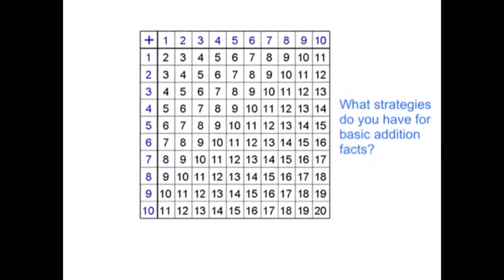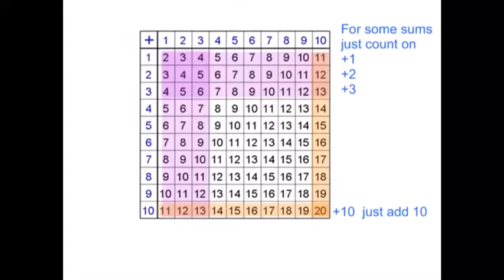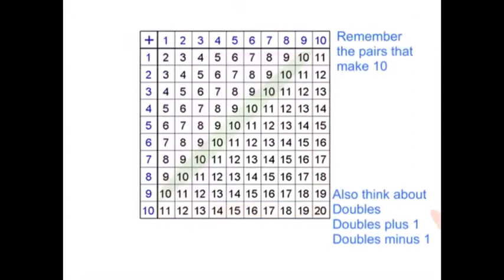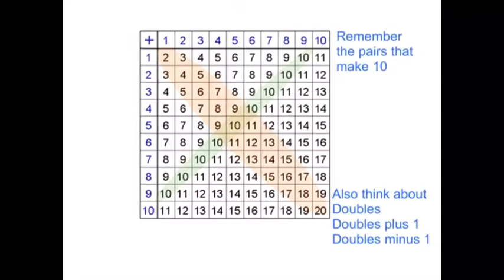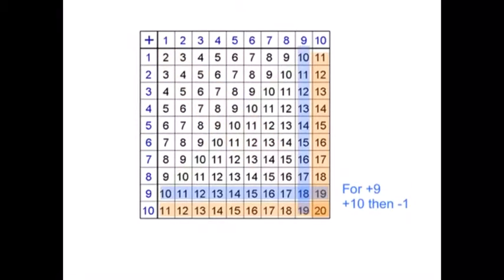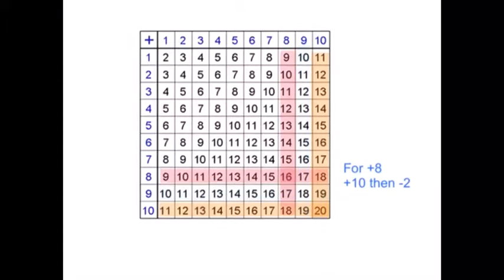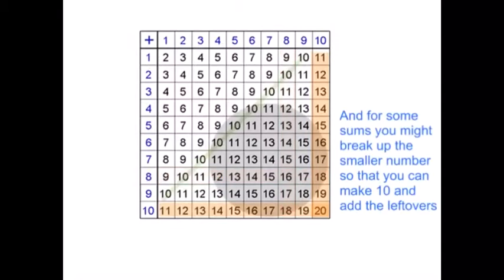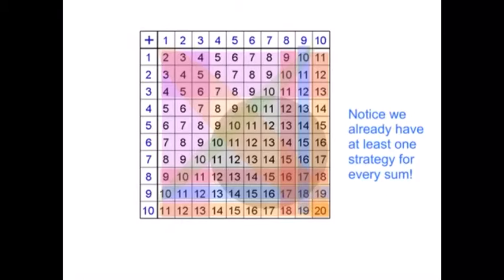Basic addition fact strategies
Before you ask children to memorize basic facts, they should have lots of experience solving real problems with those facts, sharing their solutions, and hearing the solutions of other children.  During this process they will hear their peers' strategies for finding solutions to these types of problems.  This video summarizes these strategies and is intended to remind parents and teachers of the types of strategies that might be used.  If you use it with children, it should be used for review and presented after the children have already discovered the strategies on their own.